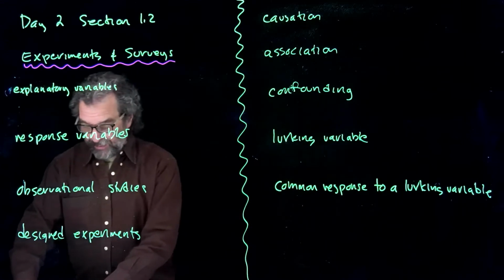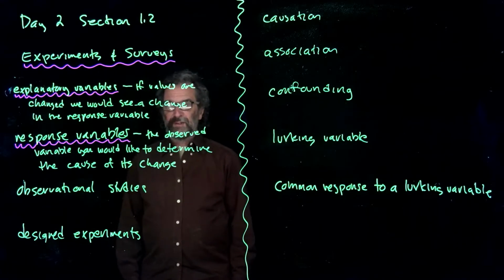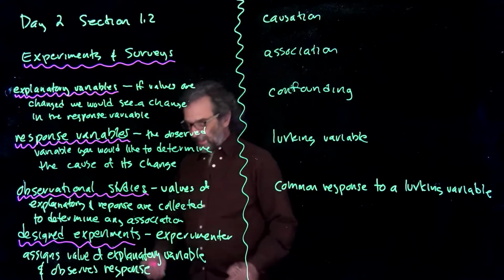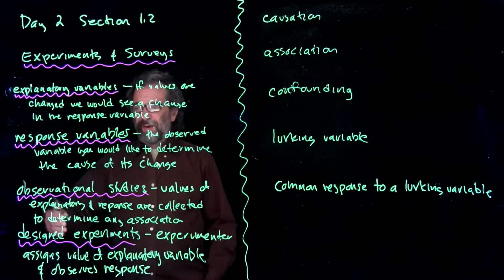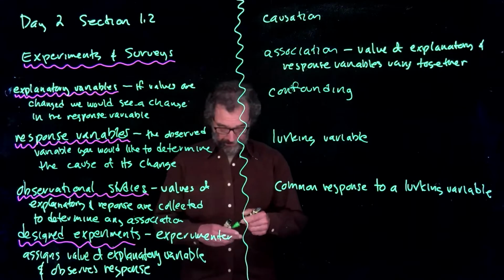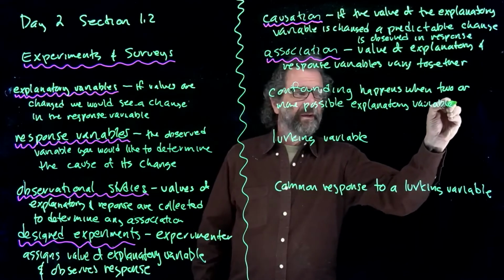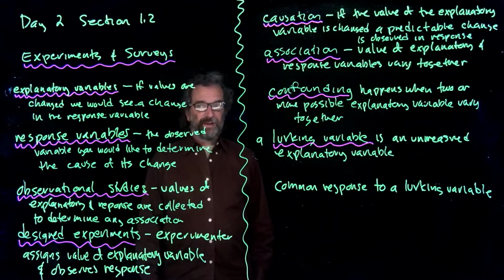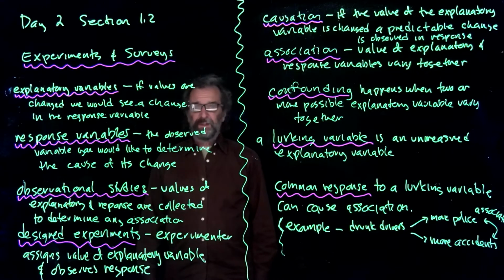156online 1 2a